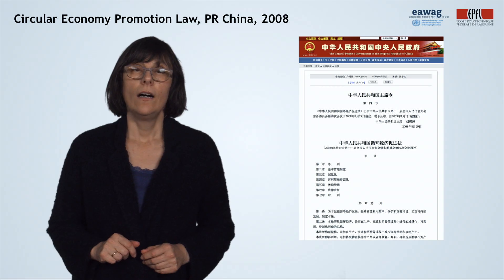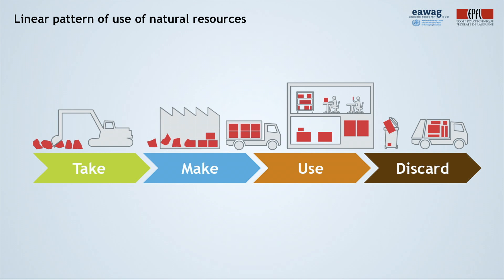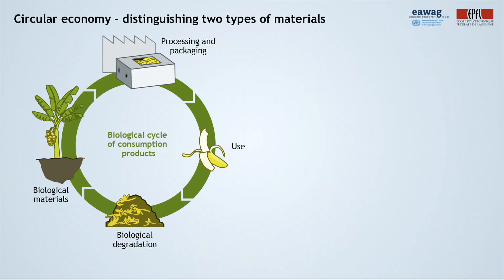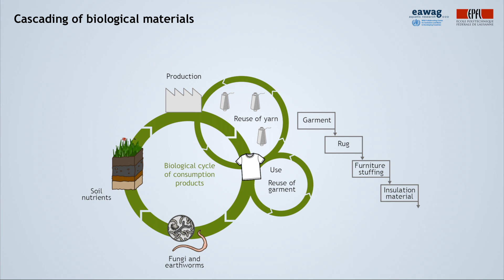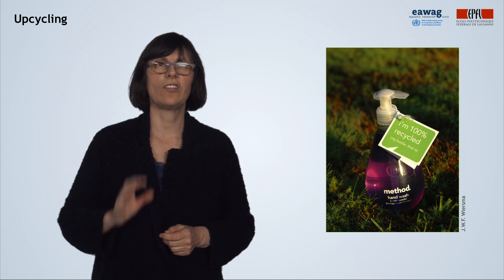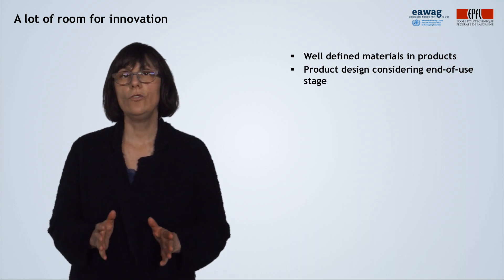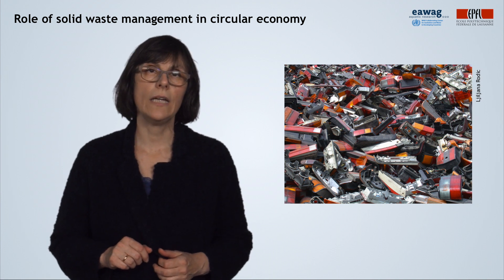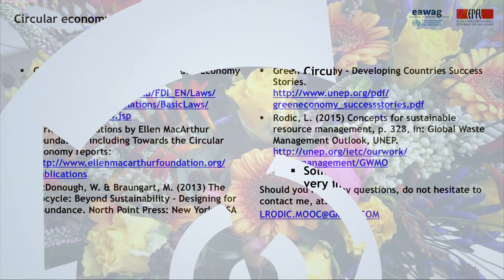5.8 Circular Economy and solid waste management